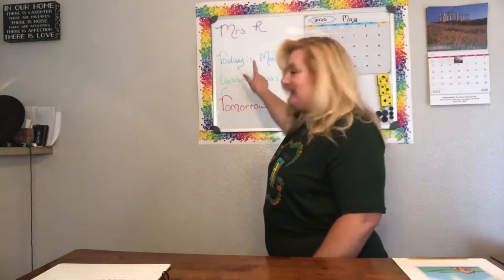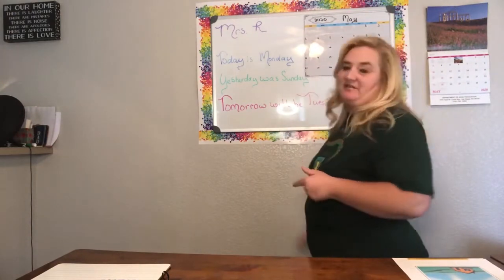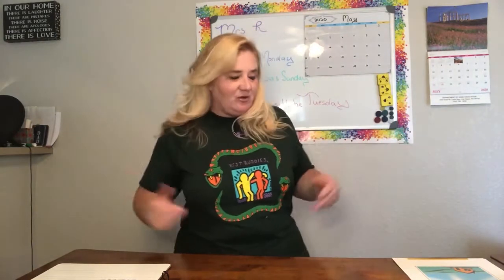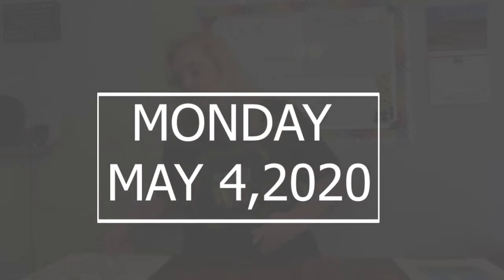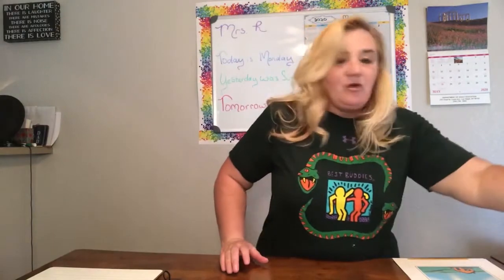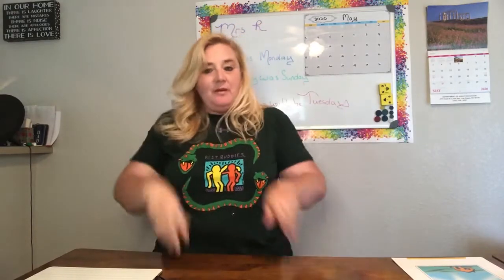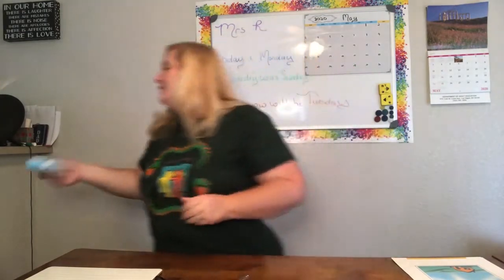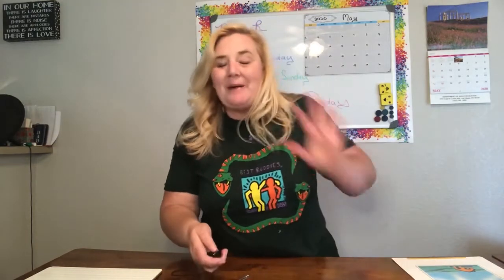TASK CARDS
ADAPTED BOOKS